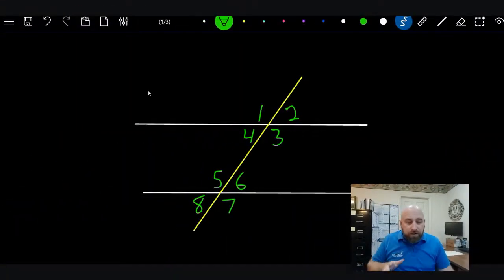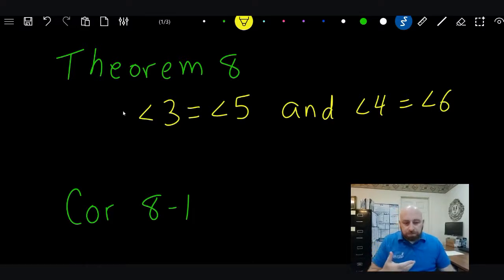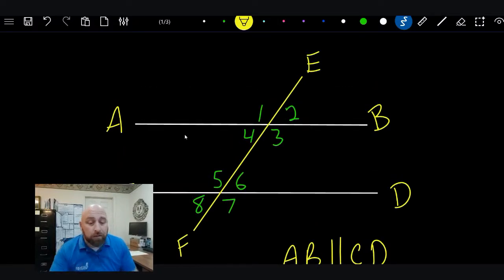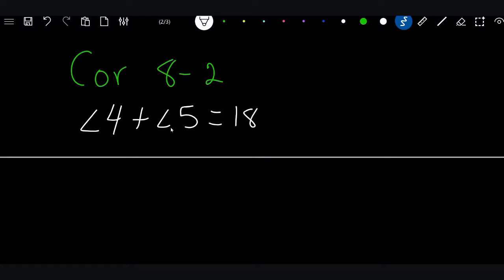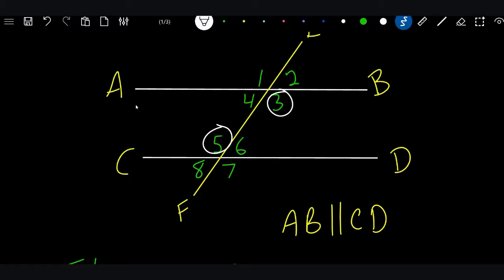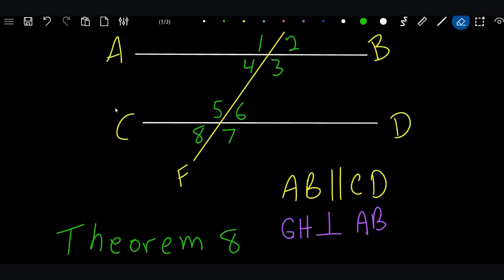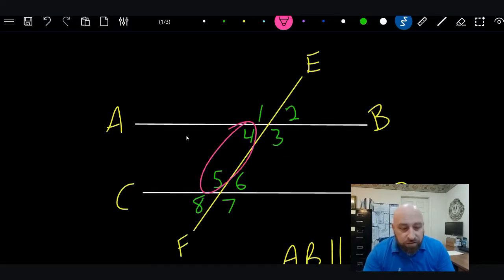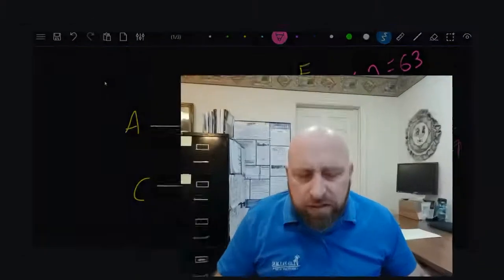Geometry Lesson 2.11 Angles formed by Parallel Lines